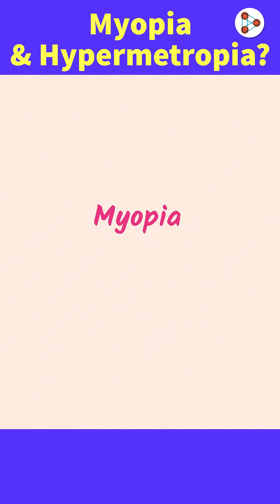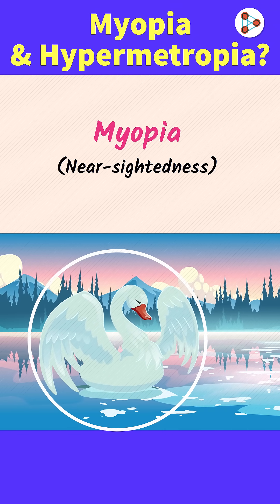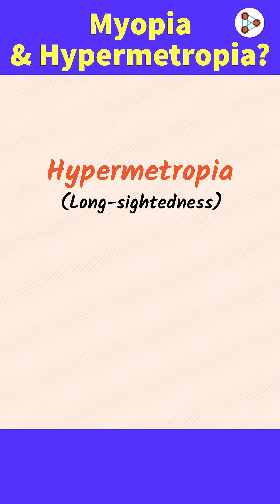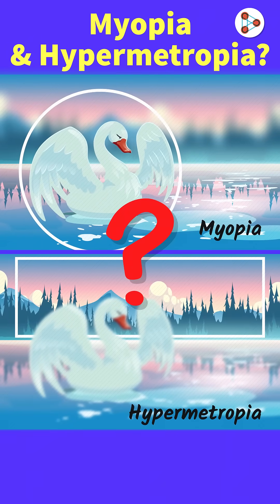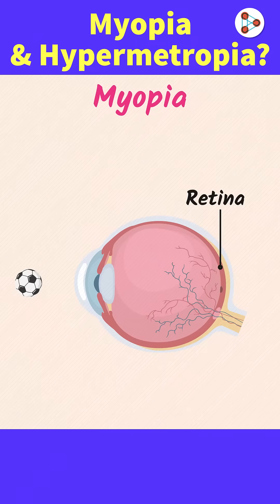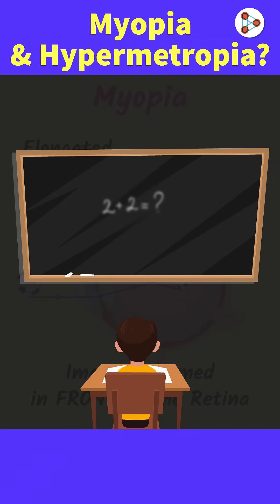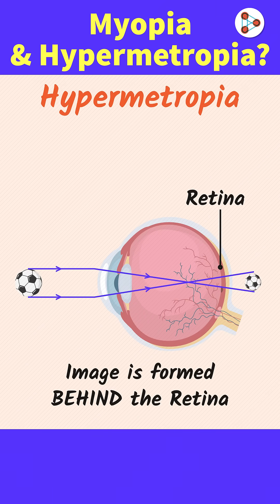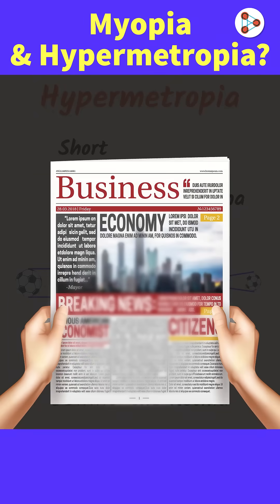Common Eye Defects? | Myopia Hypermetropia | Don't Memorise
📅🆓NEET Rank & College Predictor 2024 Which are the 2 most common eye defects or conditions? Watch this video to know more!